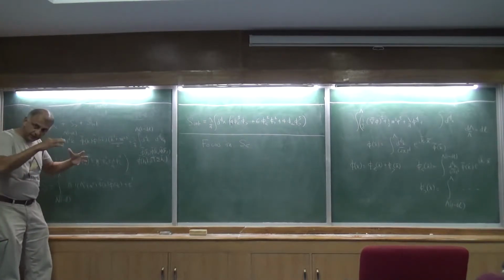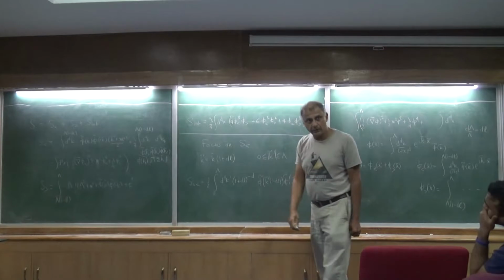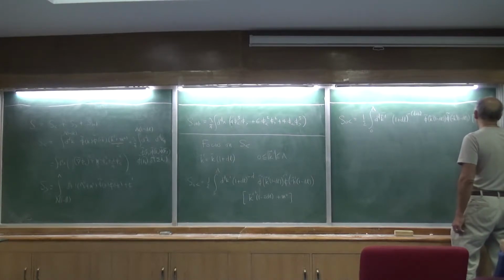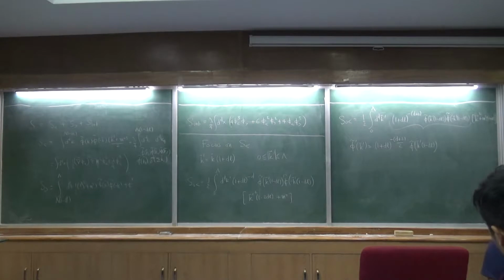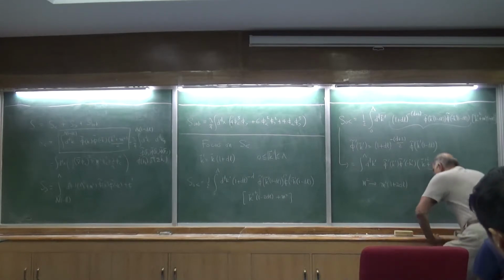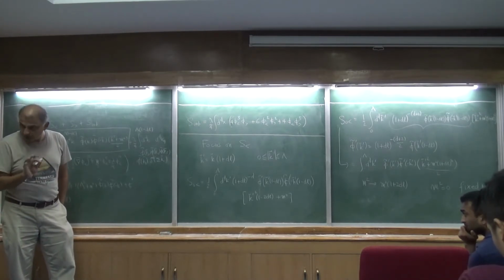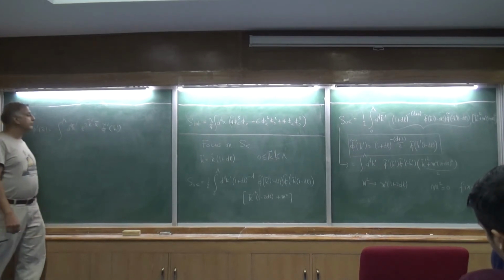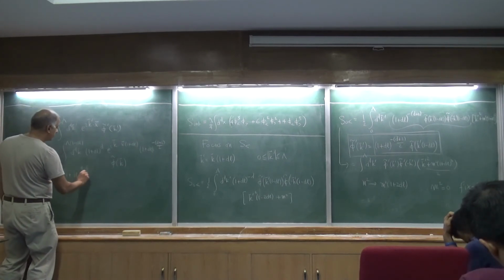RG Lecture4: part5/7